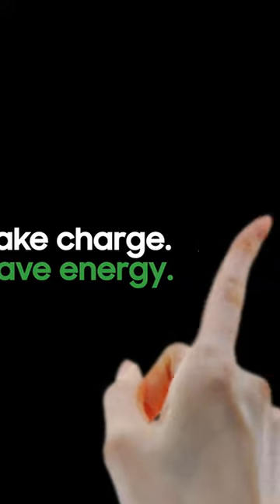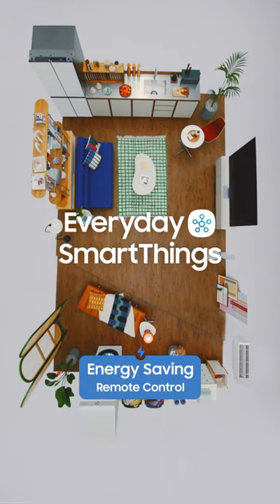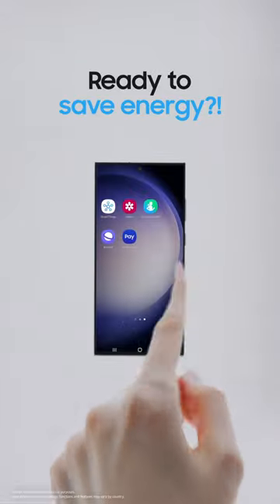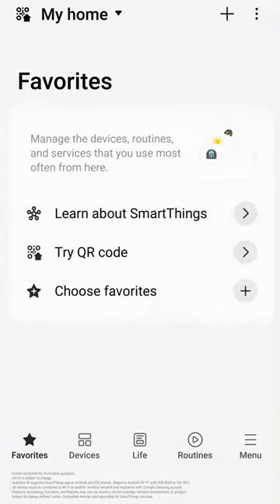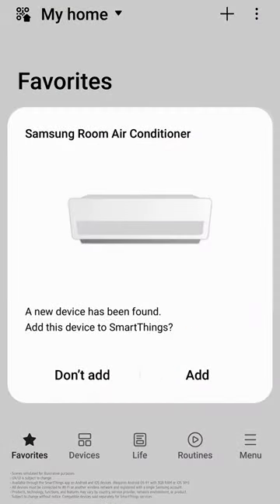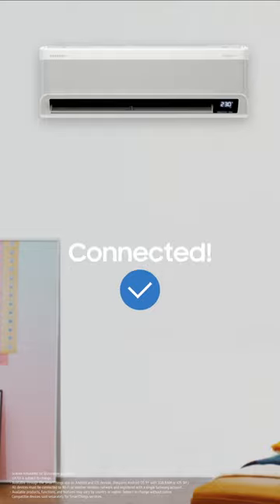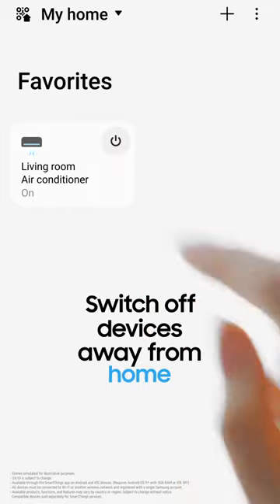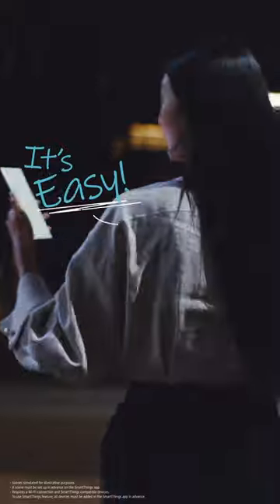Energy Saving with SmartThings (Remote Control) I Samsung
Remotely switch off devices even when you're away. Conquer energy costs and embrace a smarter way of living! It's as simple as that. Join the energy-saving revolution today!